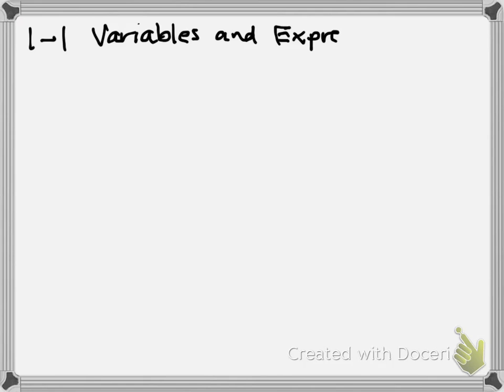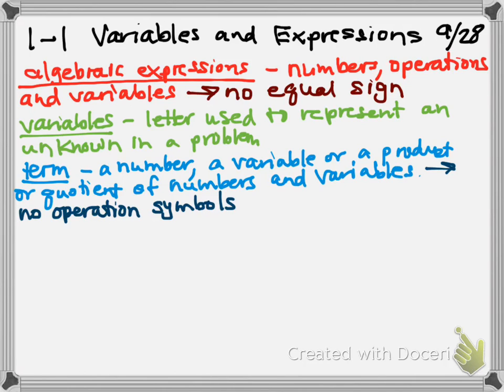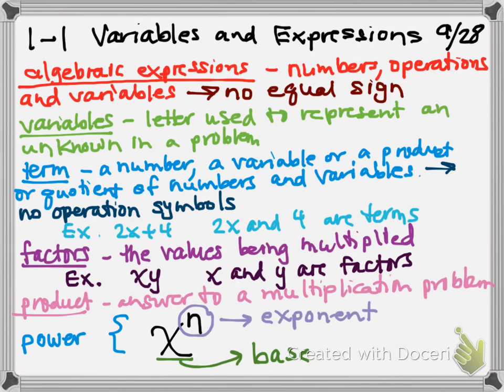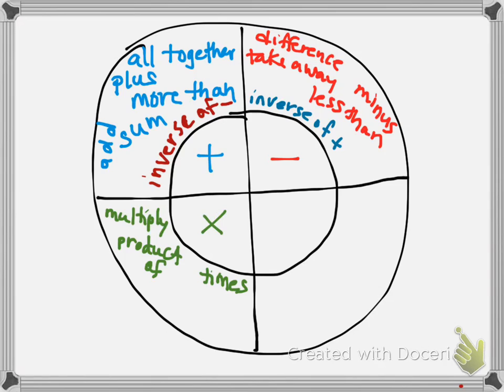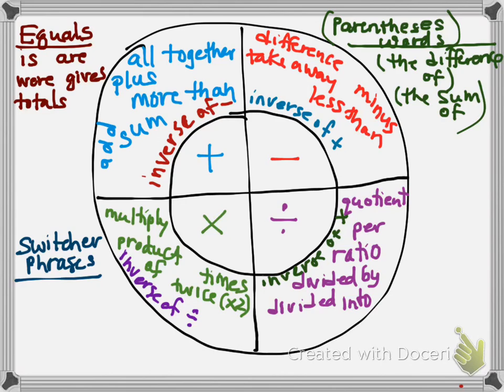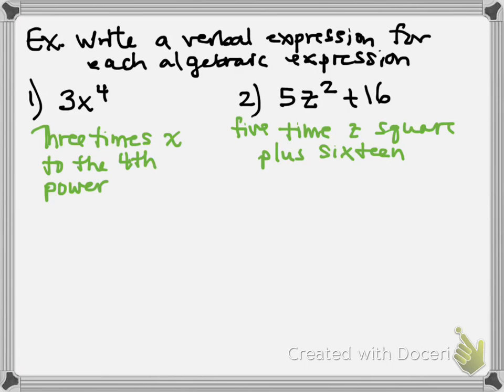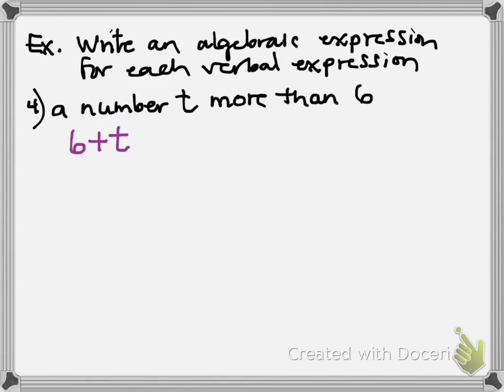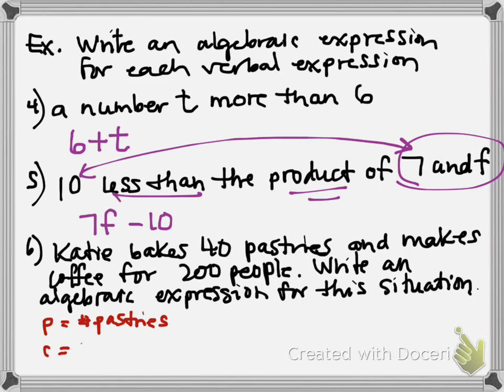Math 8A Variables and Expressions